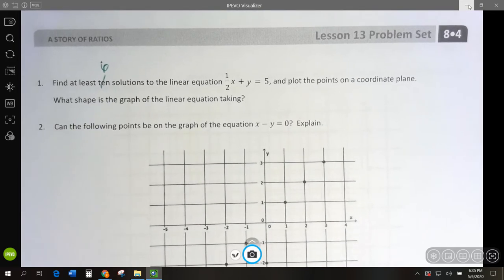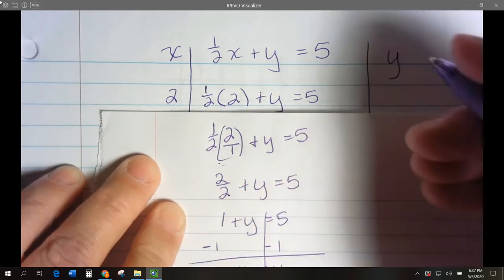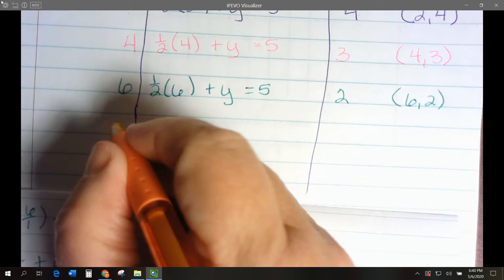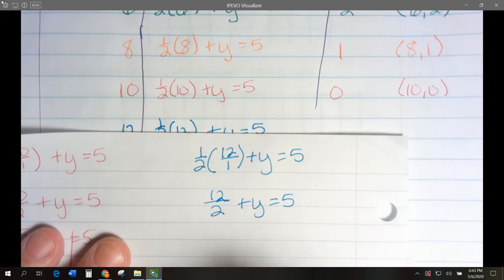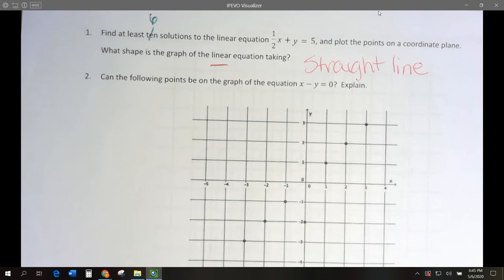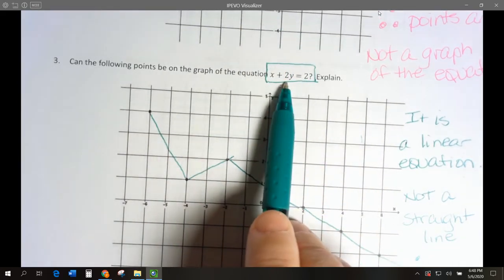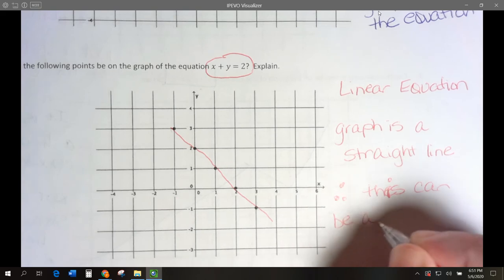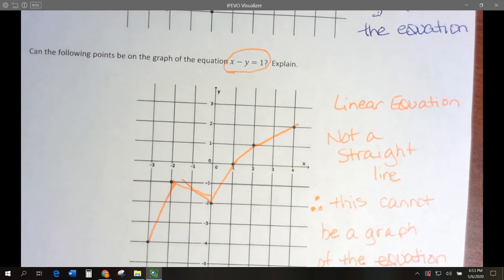Module 4 Lesson 13